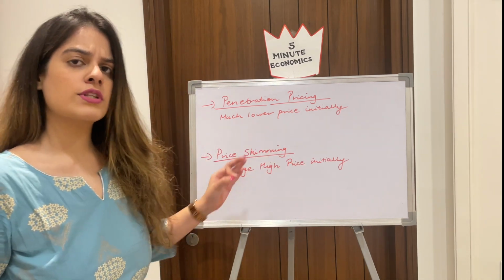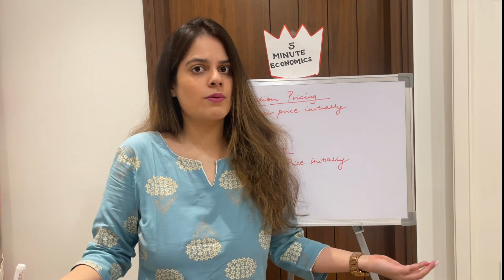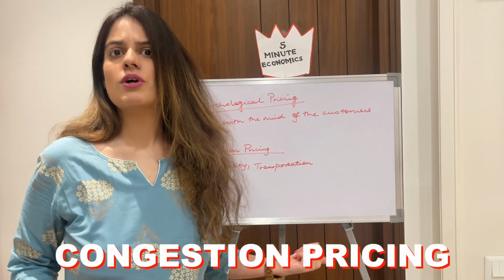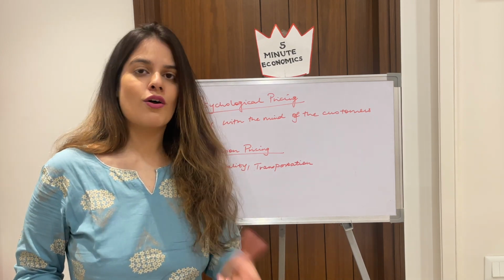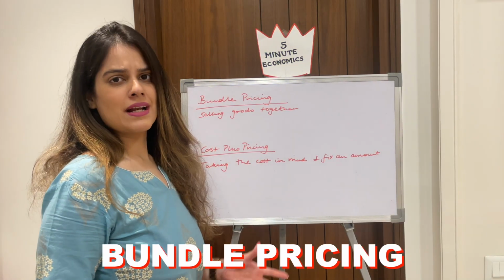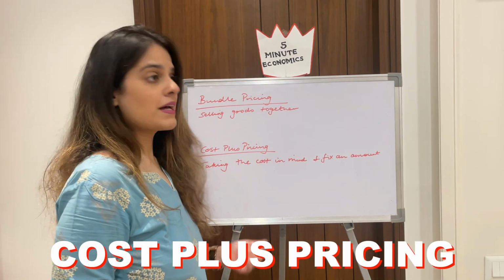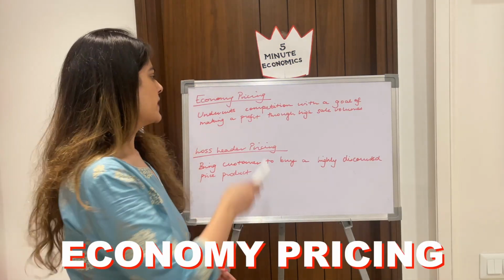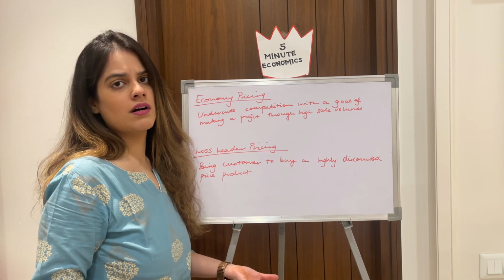Types of Pricing Strategies You Must Know by Vidhi Kalra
Hey guys! In this video I will be discussing various types of pricing strategies which are studied at the college level. This is one interesting video, and I am sure you guys are going to love it!